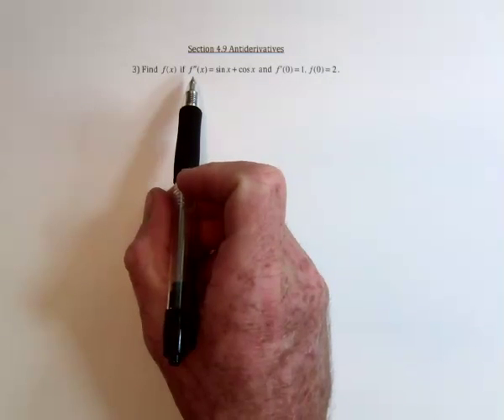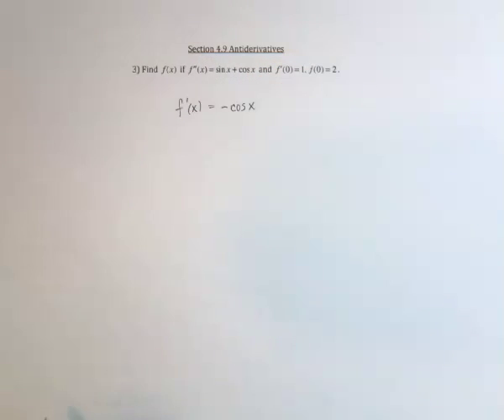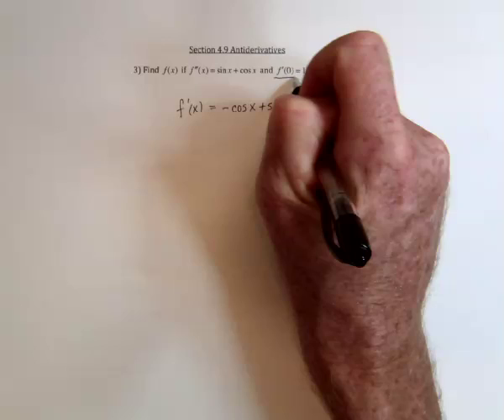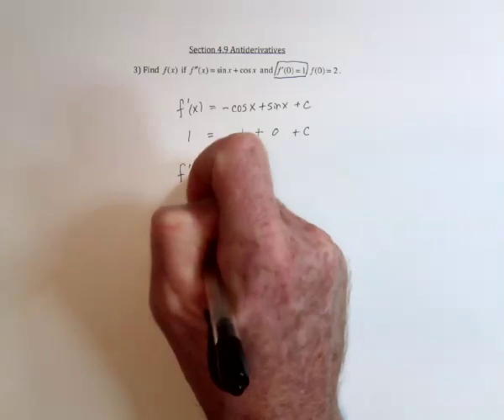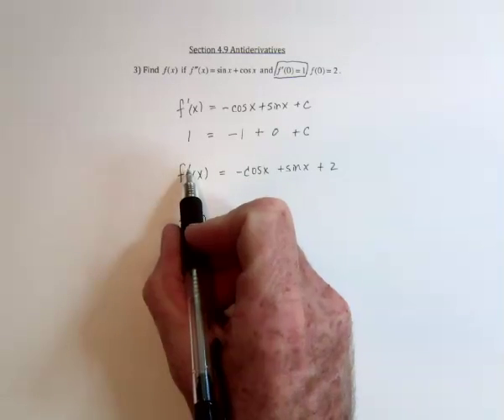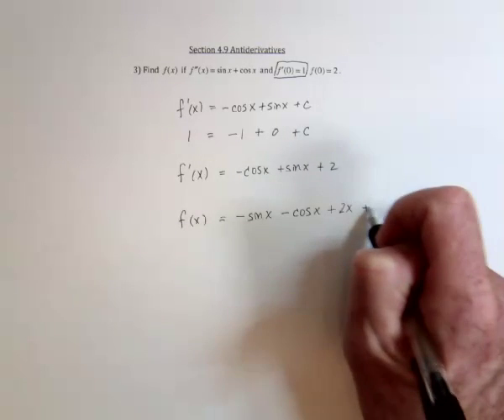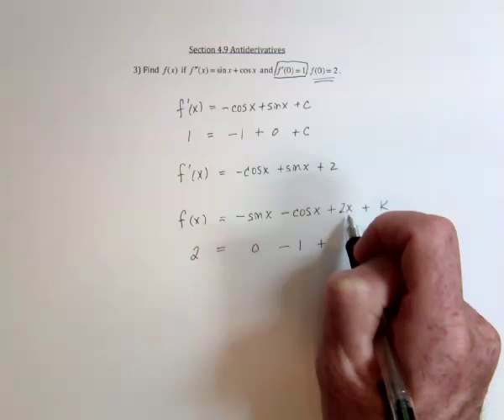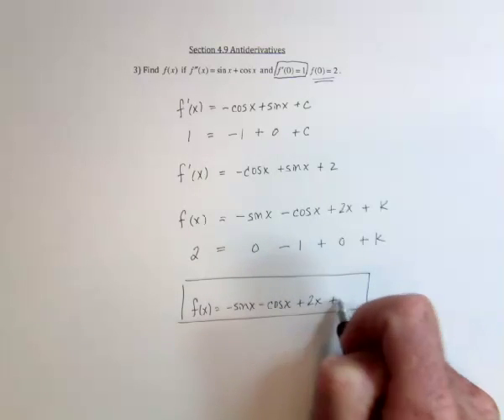69 Antiderivatives 3.mov